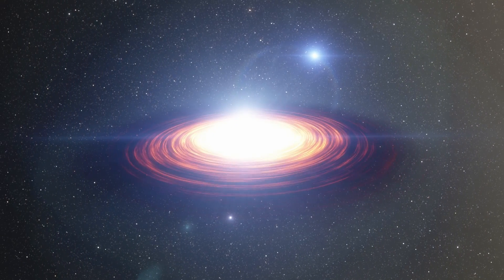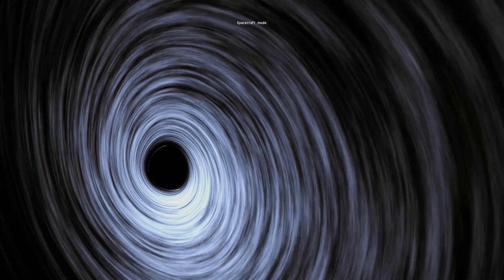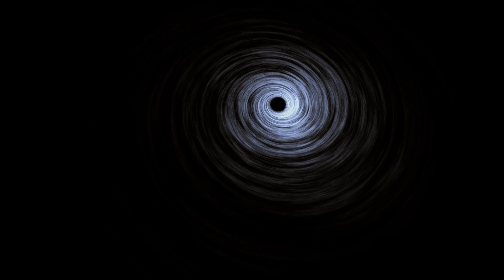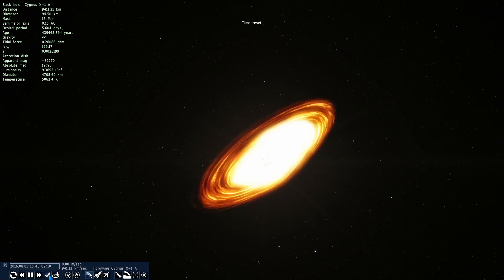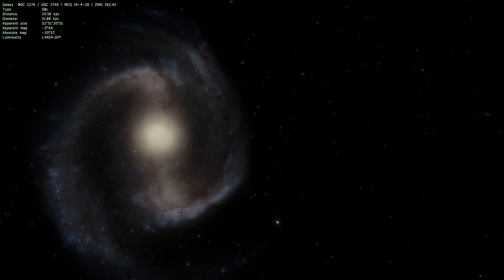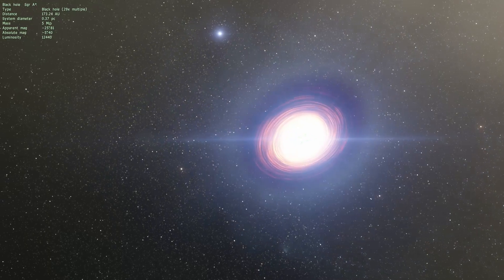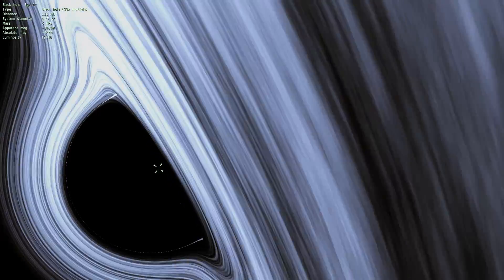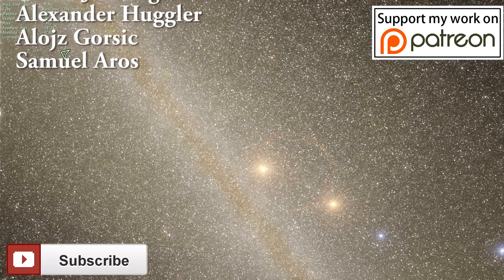Types of Black Holes and Other Facts in Space Engine - Cygnus X-1 and Intermediate Black holes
In this video, we will talk about various black hole ideas and discuss Cygnus X-1 and other black holes and their facts discovered in the last few years.